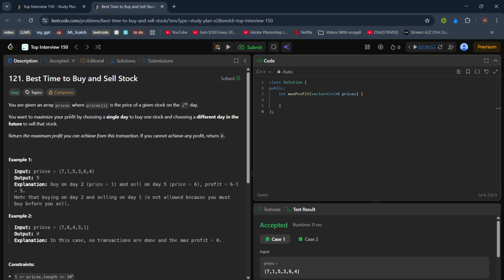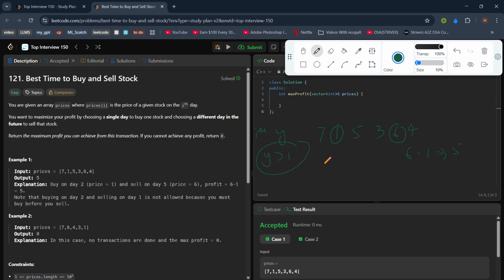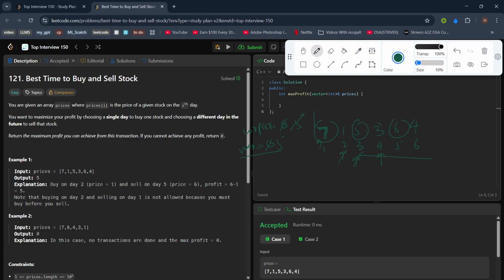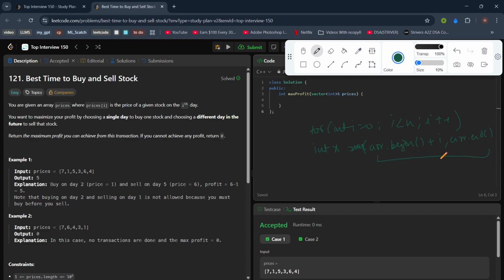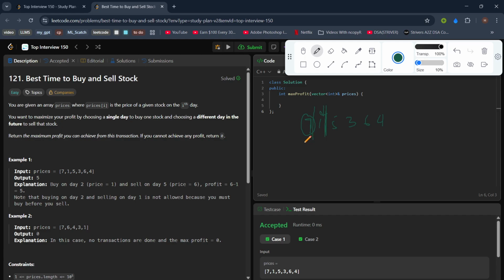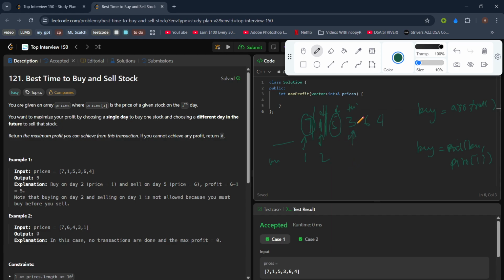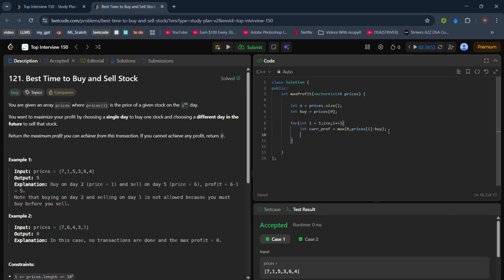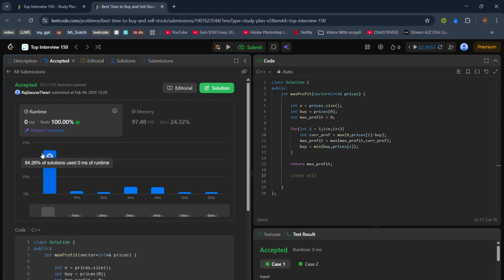Best Time to Buy and Sell Stock | LeetCode Easy Explained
In this video, I solve the classic Best Time to Buy and Sell Stock problem from LeetCode.
We use a greedy approach to track the minimum price so far and calculate the maximum profit in a single pass.

✅ One-pass solution
✅ Space Complexity: O(1)
✅ Perfect for beginners and interviews
Code Link : Will be available soon!